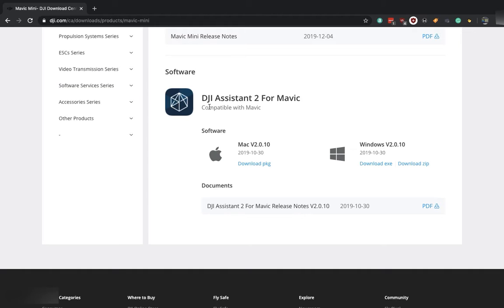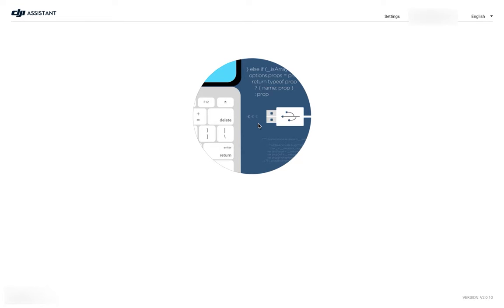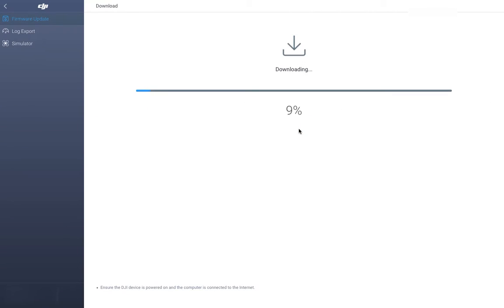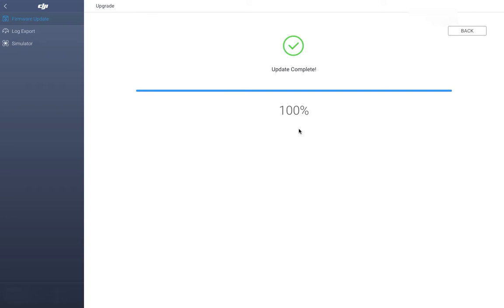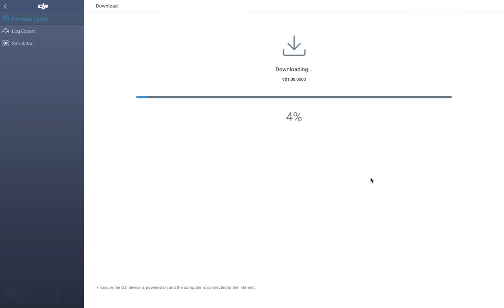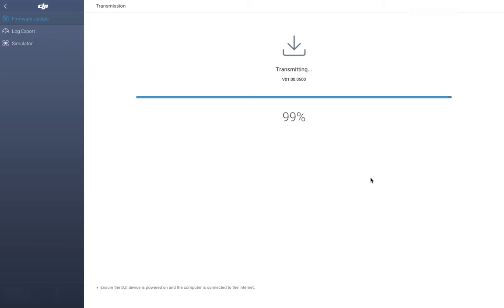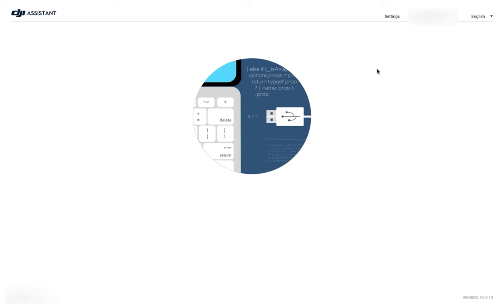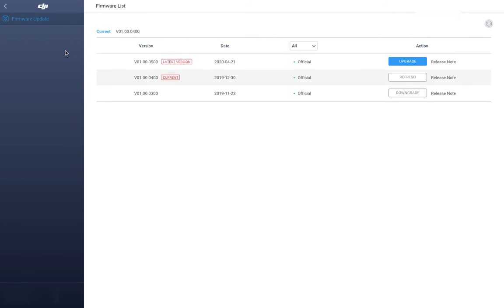How to Update DJI Drone and Controller (Mavic mini)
The walks you through how to update A DJI Drone and Controller on the computer: